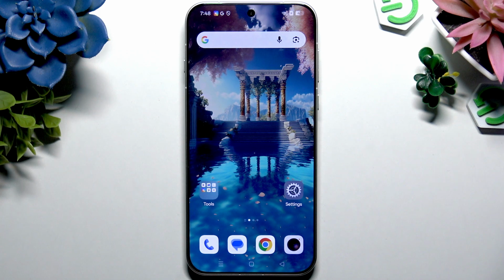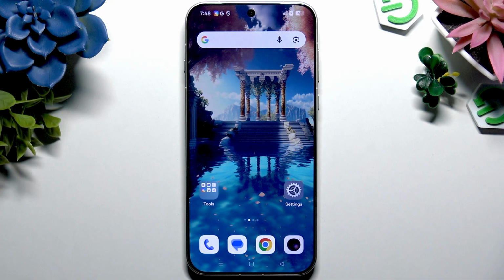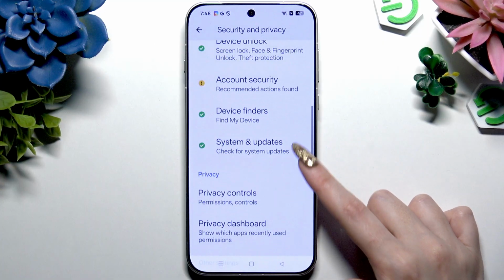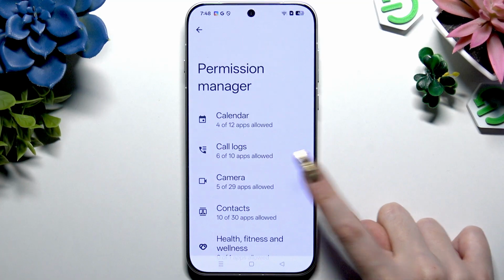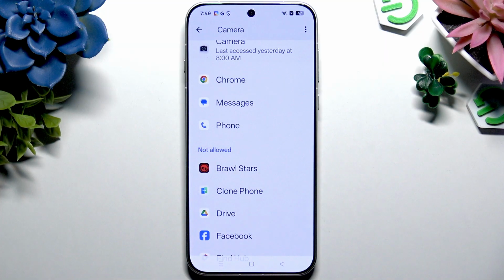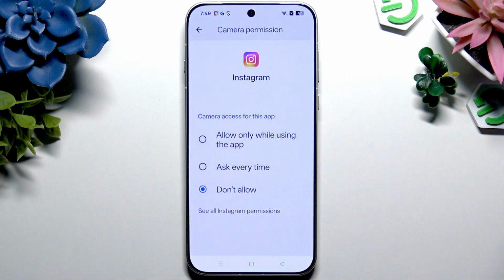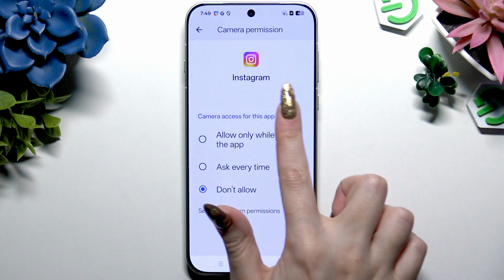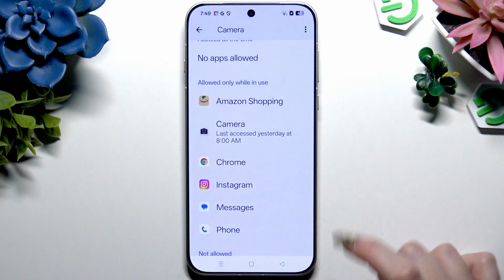OPPO Find X9 Pro – Manage App Permissions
In this short guide I show you how to manage app permissions on the OPPO Find X9 Pro. You will learn how to open Settings, go to Code Security & Privacy, then Privacy Controls → Permission Manager to change camera, microphone, location and other permissions. The video also shows how to pick a permission category (like Camera), set rules for apps (Allowed all the time, Allowed only while in use, Not allowed) and how to use the small "CO Permissions" link to manage permissions for a single app like Chrome or Instagram. This helps protect your privacy and control what each app can access on your OPPO Find X9 Pro.

How to manage app permissions on OPPO Find X9 Pro?
How to change camera permission for Instagram on OPPO Find X9 Pro?
How to use Permission Manager on OPPO Find X9 Pro?

0:00 Intro and overview
0:09 Open Settings → Code Security & Privacy
0:25 Privacy Controls → Permission Manager
0:40 Choose a permission category (e.g., Camera)
0:53 Select an app and set Allowed / While in use / Not allowed
1:41 Confirm app access while using it
1:51 Alternative: pick an app first and tap "CO Permissions"
2:07 Manage permissions per app
2:09 Outro and subscribe